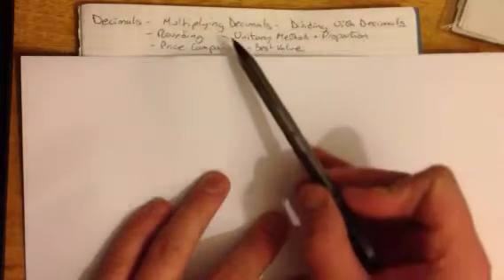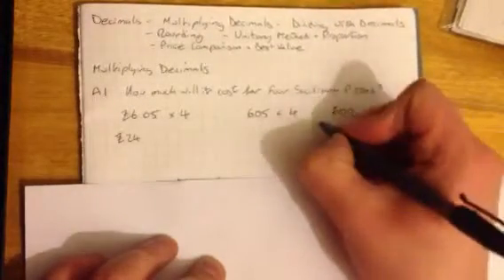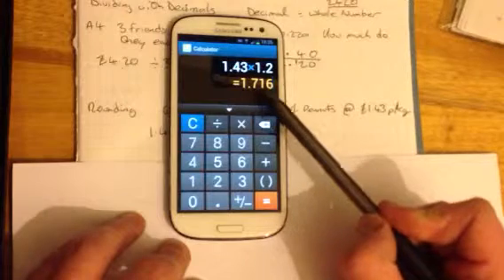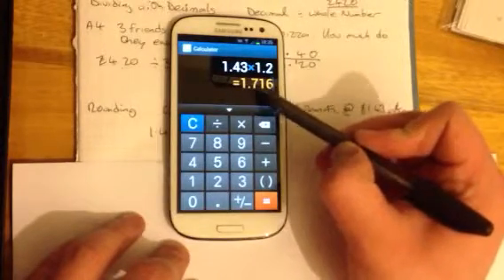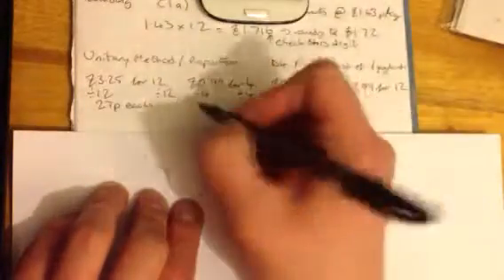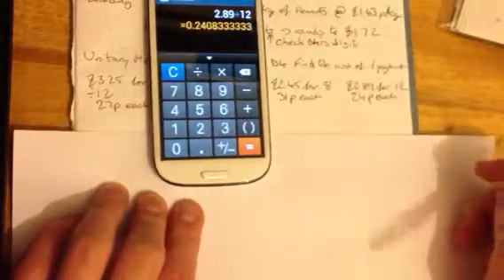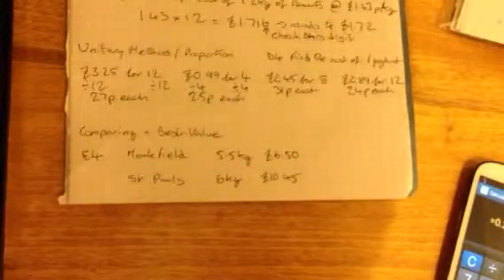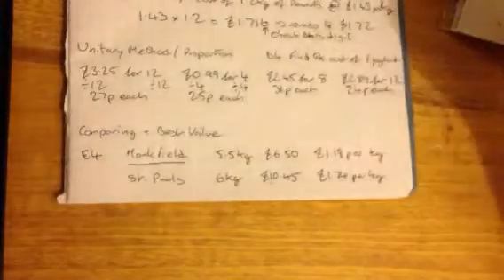9g4 decimals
9g4 decimals